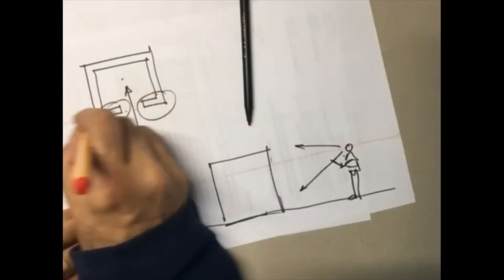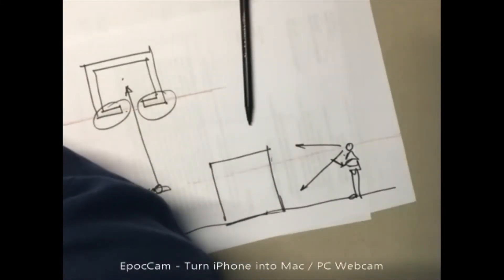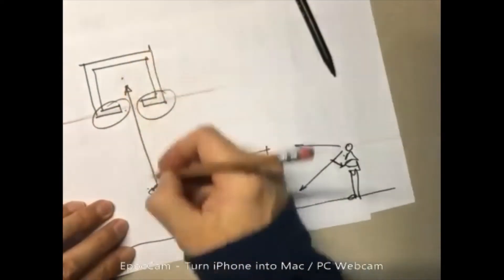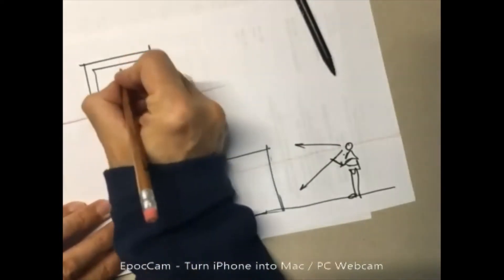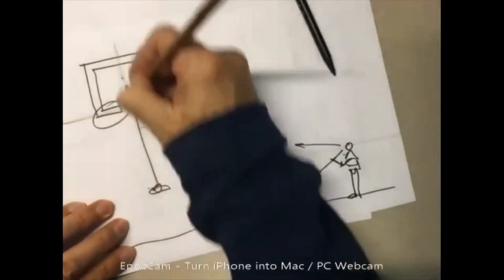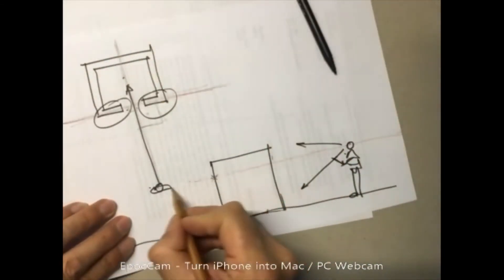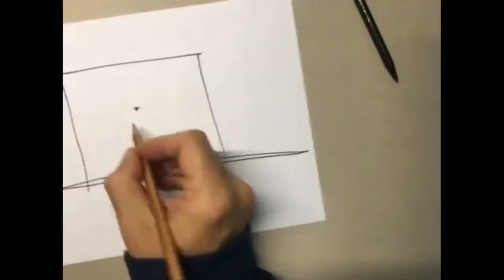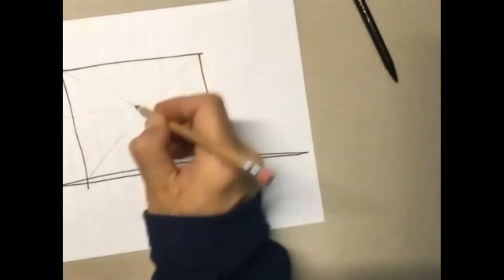Perspective - Single vanishing point / Tek kaçışlı perspektif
Basic principles of perspective with 'single vanishing point' is simplified for freehand drawing purposes.
Tek kaçışlı perspektifin temel esasları serbest-el çizim için basitleştirilerek açıklandı.